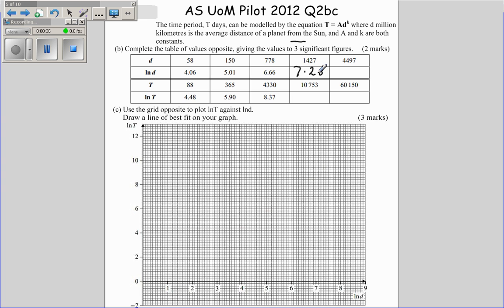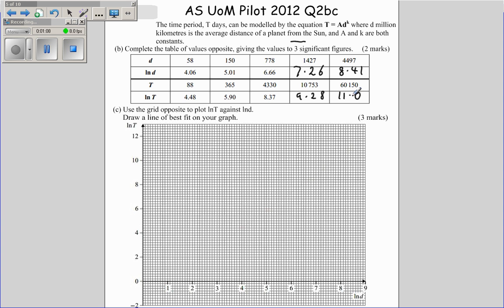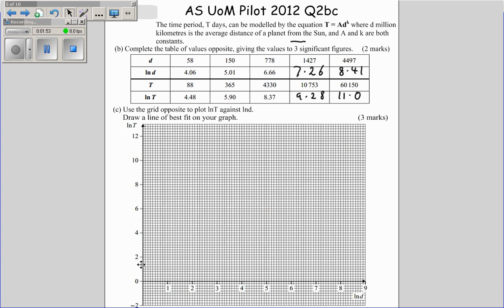AQA Use of Maths Algebra 2012 Q2bc